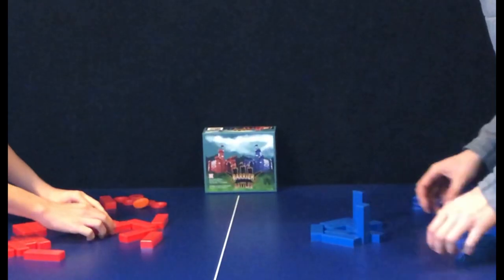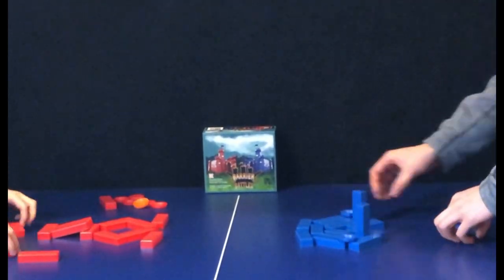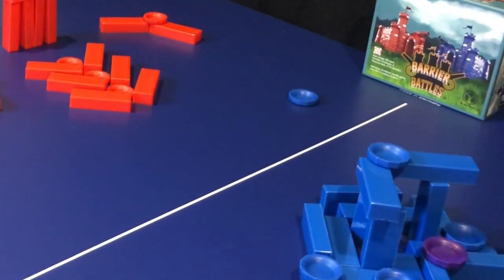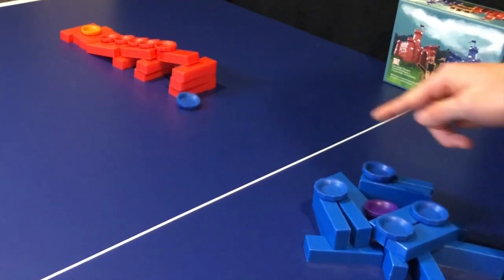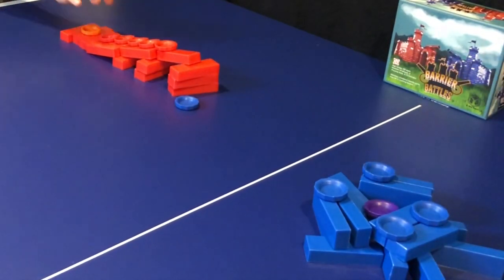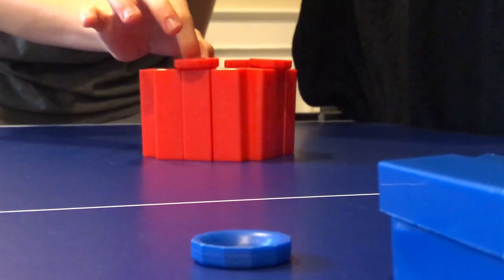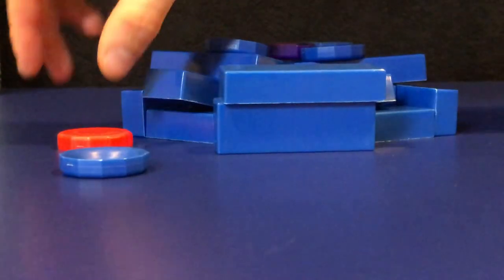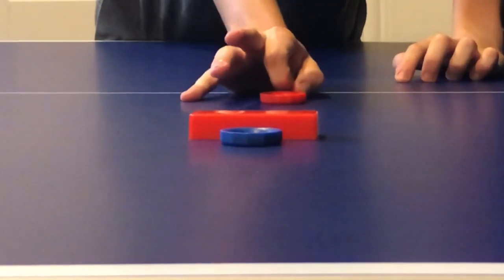How To Play Barrier Battles; A Quick Tutorial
This is a short tutorial on how to play the board game Barrier Battles.